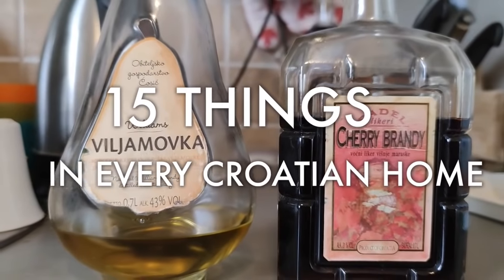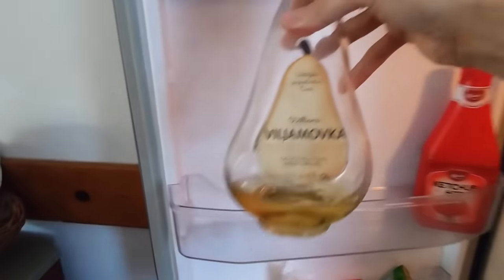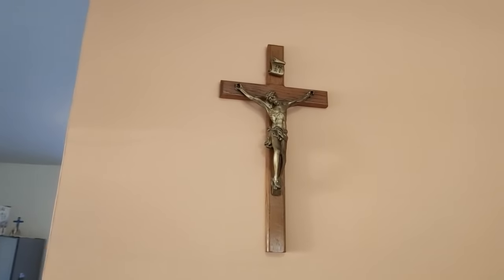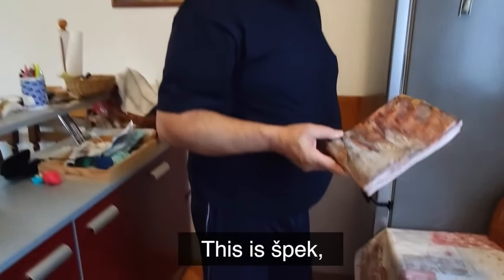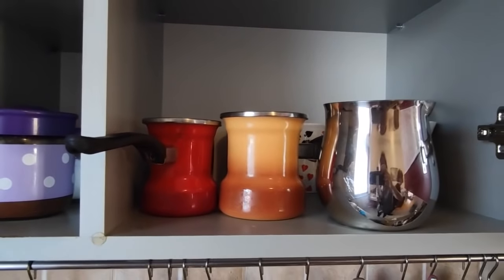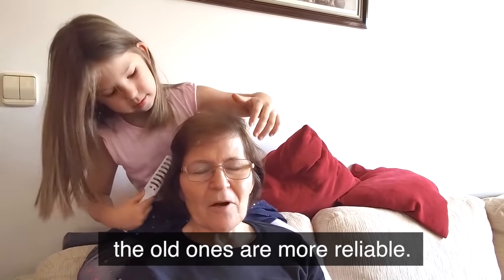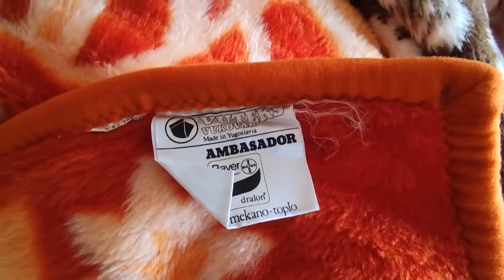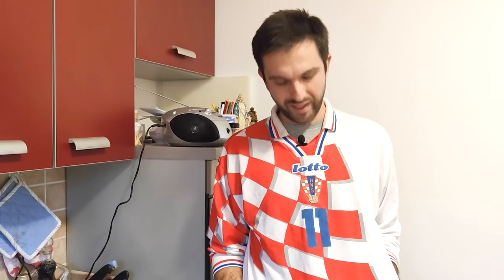15 Things You'll Find in EVERY CROATIAN HOME!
Today we have another Croatian culture vlog for you! I'm going to walk you through about 15 things that every Croatian household, probably has. The perfect place to show you all, is at my inlaws' house. They're both pretty traditional Croats, so they're sure to have everything on the list.

DZEZVA (COFFEE POT)
VEGETA (this one is the healthier one)

1. Slippers - you must have several pairs of slippers, some for those who live in the house, and others for the guests. There are 2 different kinds, the one with the rubber sole, and the knitted kind, which are handmade. Sometimes Croatian people wear both kinds together for some extra protection from the cold.

2. Rakija - every Croatian home has to have some rakija. It can be homemade or store bought, but it's essential. There are so many uses for it. You can use it to welcome people to your home with a shot, to reduce a fever, to clean a cut, there are endless uses! Usually there will be two kinds. One harder/stronger rakija typically for men, and a sweeter rakija typically more for women.

3. Crucifix - About 90% of Croatians are Catholic, so it’s very common for a Cross or Crucifix to be hanging in the house. Usually there will be several of them in any traditional home.

4. Blessing stickers - once a year, the priest comes and blesses the house, then he leaves a sticker to put in your doorway. These stickers represent protectors of the house.

5. Vegeta - you’re sure to find Vegeta in every Croatian home! It’s a great veggie-all-purpose seasoning that really is put in a lot of different dishes. Baka uses it in stews, soups, bbq meals, and many other dishes. It’s a delicious seasoning and is easily added to anything!

6. Spek - spek is also a staple in any Croatian home. It’s common to have a big chunk of bacon like the one shown. Croats cut it up for a snack, they put it in several different dishes, they serve it to guests, it would be strange for Croatians to not have a chunk of bacon in their fridges.

7. Coffee pots - there must be at least 2 or 3 little coffee pots, because you can’t make 2 cups of coffee in a 6 cup pot, or 4 cups of coffee in a six cup pot. The pots are called a “dzezva”and they are used to make Turkish coffee, which is the most popular way of making coffee here in Croatia.

8. Catholic calendar - another thing that most Croatian households have is this calendar showing all of the holidays and name days. Most names have their own day of the year, and you kind of celebrate that person whose name it is. Croatia has many more holidays than we do back in Canada, so you really need a calendar like this to keep track of them all.

9. Lace decor - there will typically be some kind of lace decor in a Croatian home (like on a coffee table, a tv stand, or just on your dinner table). Lace is a very traditional handicraft here in Croatia, and it’s especially famous from the Island of Pag.

10. Mercury thermometers - many traditional Croats prefer the old-school thermometers, and believe they give a more reliable result. The newer ones are faster, but aren’t as trustworthy, according to my mother-in-law.

11. Rosehip tea - It’s very common to find some of this tea in a Croatian home. Baka says it’s great for the cold and flu season, it has a lot of vitamin C, and it’s like a nice healing drink if you’re feeling sick.  She assures me that most homes do in fact have this tea!

12. Rosehip jam - Along with the tea, it’s typical for Croatians to have some rosehip jam. It’s most commonly used to spread on their thin pancakes called palacinke, but it’s definitely the most popular jam flavor in Croatia.

13. Boxes of cookies - in any Croatian pantry, you’re sure to find a few boxes of cookies, just in case some guests pop over unannounced (or with short notice), and Baka hasn’t prepared any kind of cake or cookies. She always keeps some Napolitanke or some Domacice on hand to serve to guests with coffee.

14. Vuteks blankets - these blankets were made in Vukovar by a company called Vuteks. I’m pretty sure you’ll find them in every single Croatian home. They’re the best blankets ever, so warm, cozy, comfortable and they just don’t wear down. You obviously can’t buy them anymore, but they last and last, so most Croatians still have some in their homes. Baka’s blankets are about 40 years old, and there’s not a rip, tear, or hole in any of them. Excellent quality!

15. Croatian checkers - you’ll most likely find some kind of Croatian checkers in any Croatian home. It can be a jersey, a hat, a scarf, as long as it’s showing support for some kind of Croatian sports team.